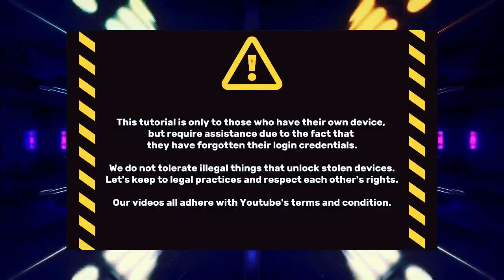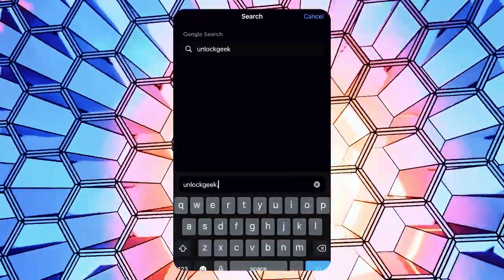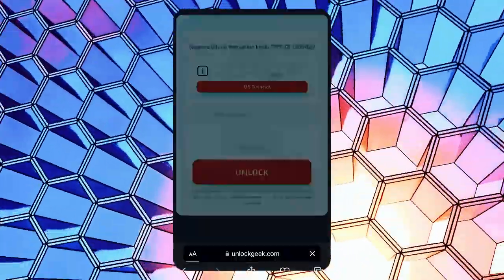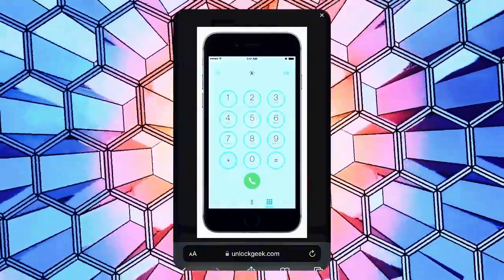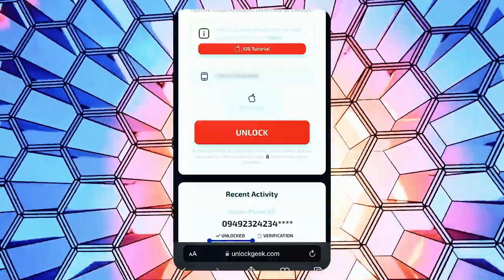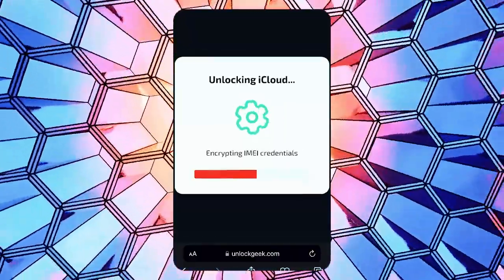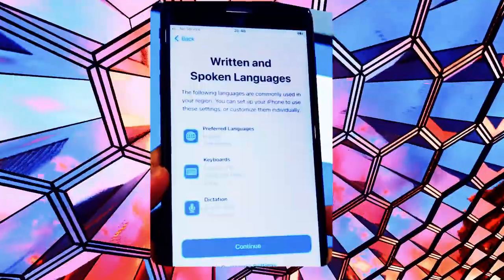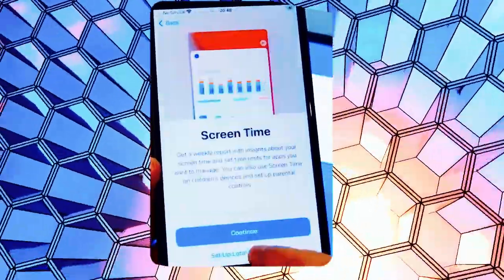Unlock iCloud Activation Lock in 2026: Free Methods and Tools for iPhone & iPad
In 2026, unlocking the iCloud Activation Lock is easier than ever with the latest tools and methods. Whether you're locked out of your iPhone 11, iPhone 13, or even the latest iPhone 15 Pro Max, this video covers everything you need. Discover effective ways to remove the lock using a computer, bypass it with tools like 3utools, and even unlock it through iTunes or DNS methods. Whether you have forgotten your Apple ID or need a free solution using IMEI, we've got you covered. Our step-by-step guide makes it simple, even for beginners. Learn how to bypass iCloud activation on older models like the iPhone 6 Plus or iPad Mini, and understand the difference between bypass and removal. Unlock your device and regain control today!